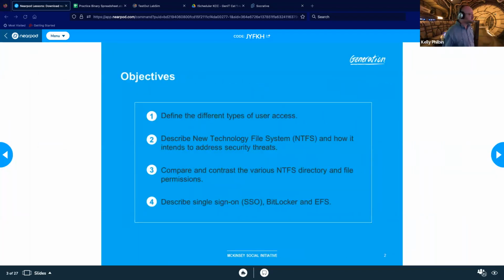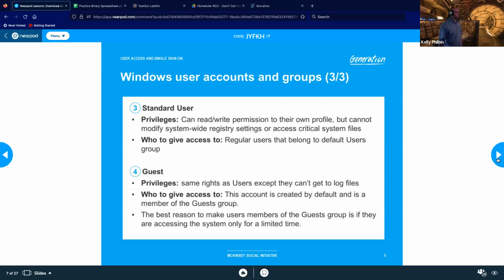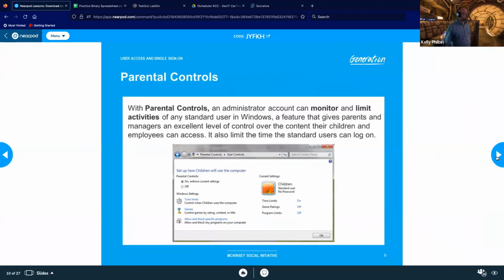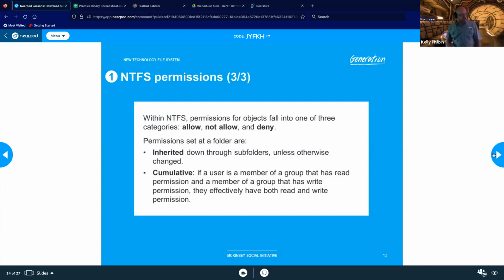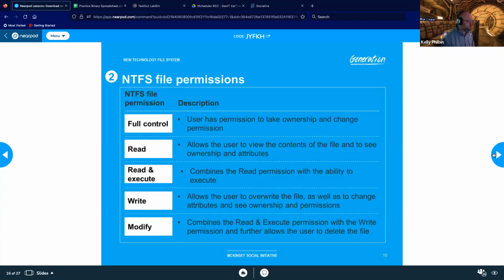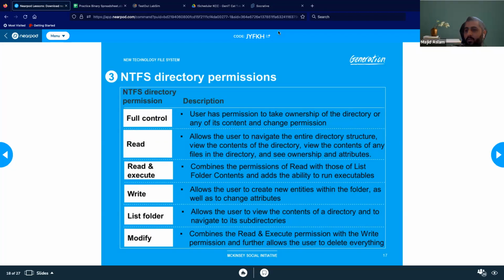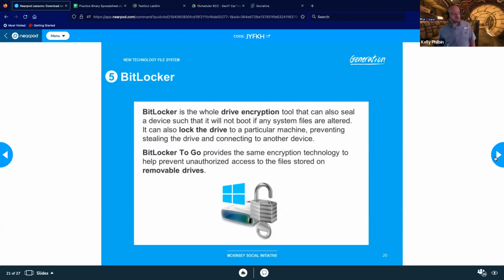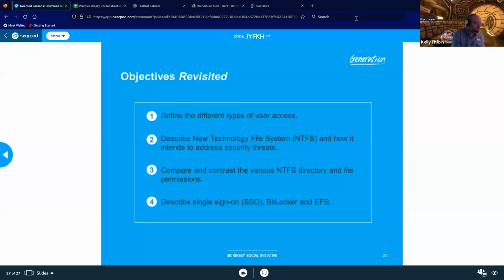T-43 (NAT 6) Windows Security Settings